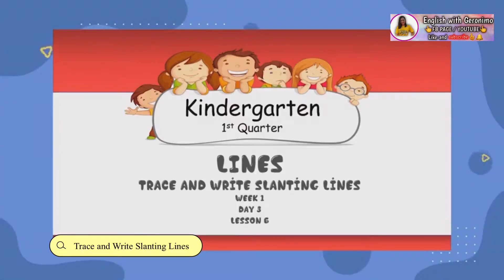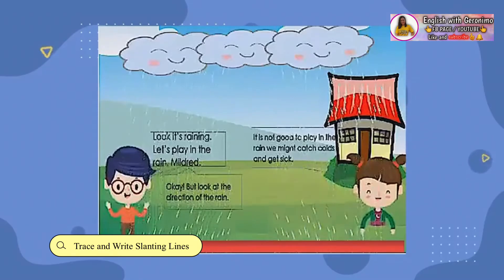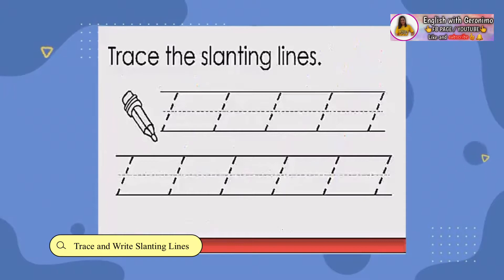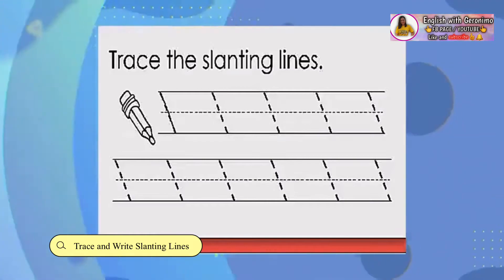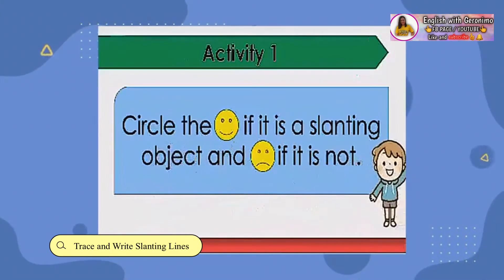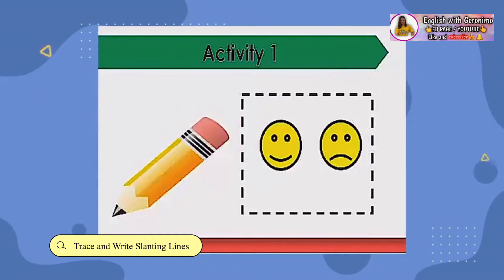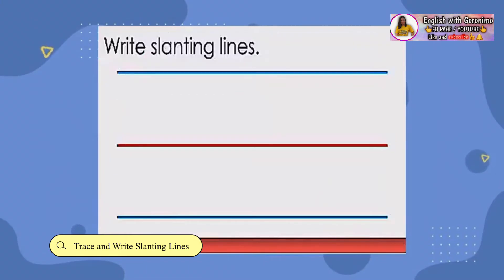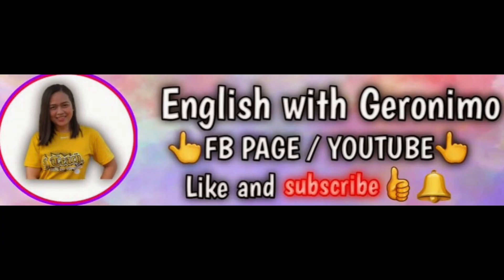Trace and Write Slanting Lines | Kindergarten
In this lesson, you will learn how to identify slanting lines and know how to trace and write slanting lines